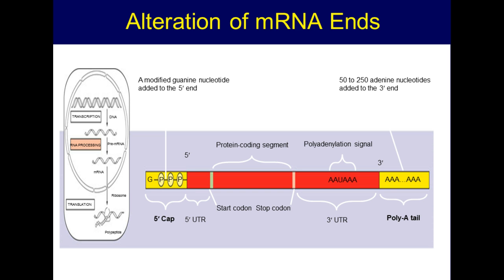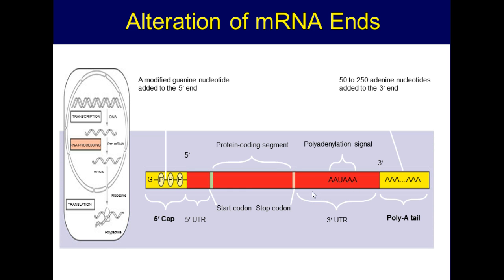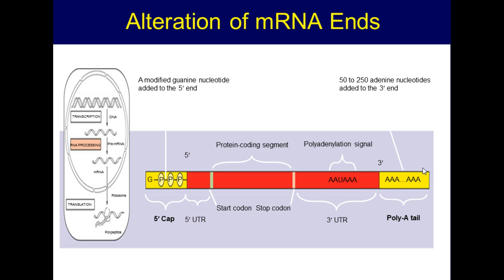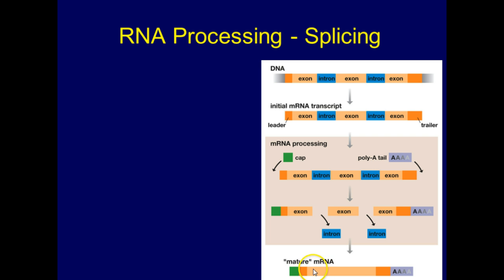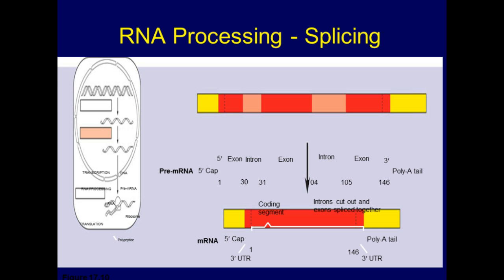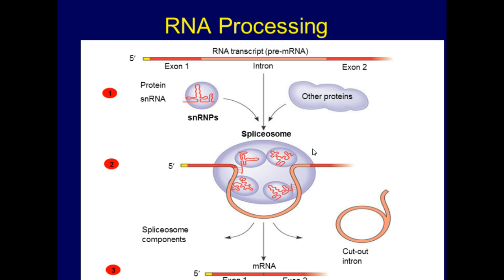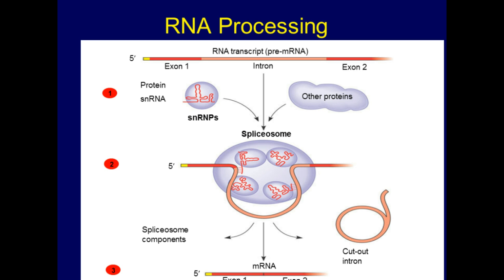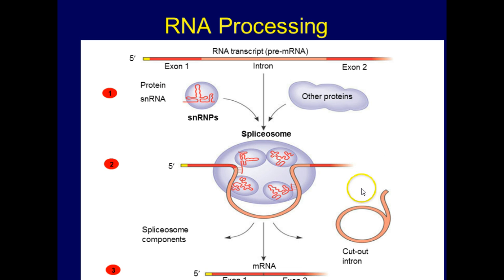Biomolecules Part 5: Protein Synthesis Part 3